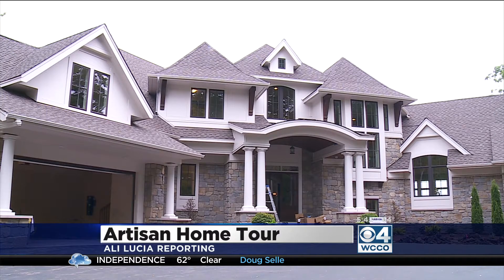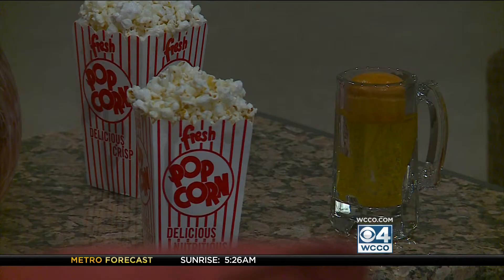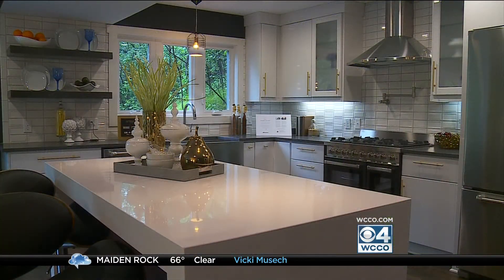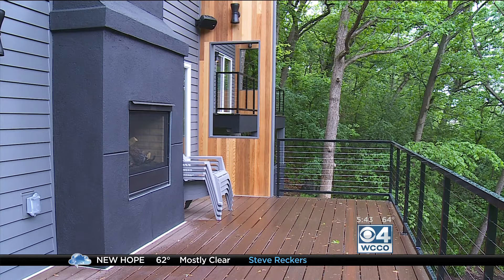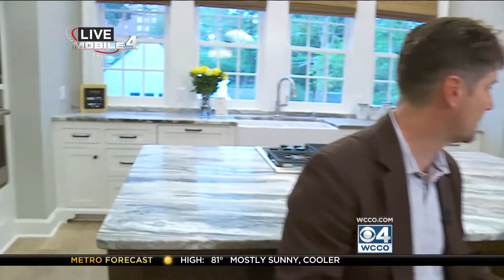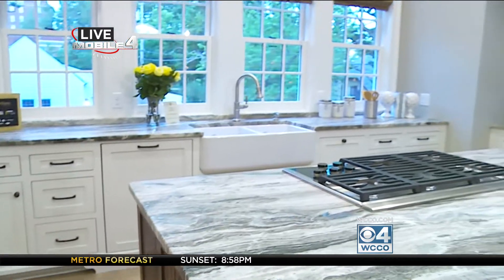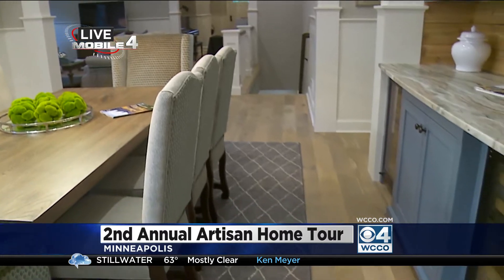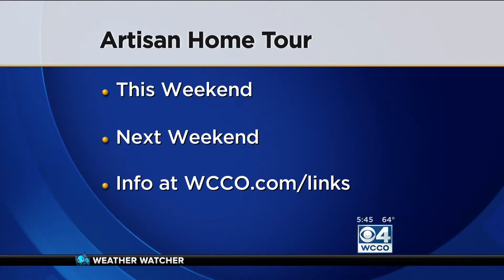Artisan Home Tour - Swanson Homes - Robert Dana Design - Ridge Creek Custom Homes - WCCO-TV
On June 10, 2015, WCCO-TV's Ali Lucia visited homes #3 (Swanson Homes), #17 (Robert Dana Design) and #14 (Ridge Creek Custom Homes) in the 2015 Artisan Home Tour and interviews Sandra Mahoney and Curt Swanson with Swanson Homes, Emily and Jeremy Rupp with Robert Dana Design and Rob Eldridge with Ridge Creek Custom Homes.